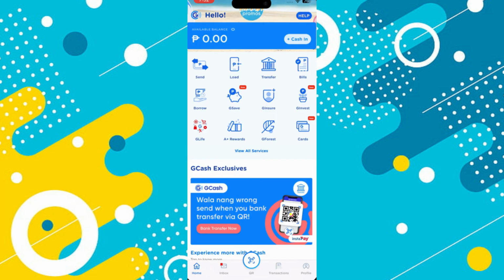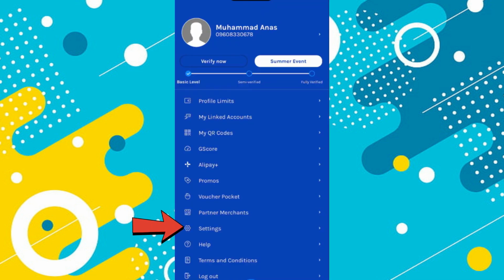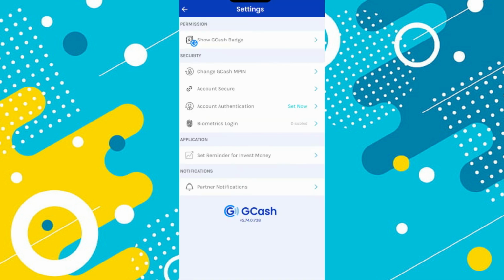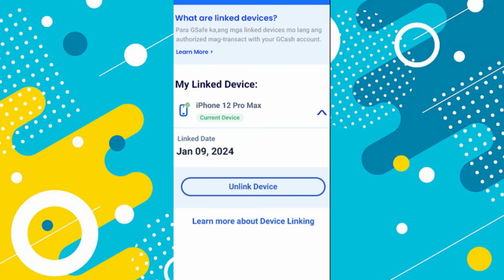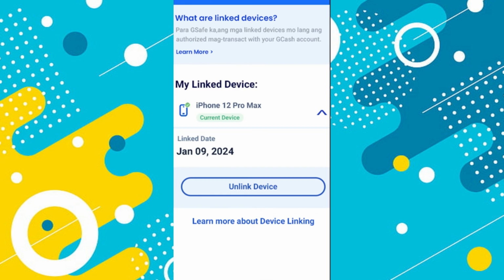How to Fix GCash Your Account is Already Registered to Another Phone [easy]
GCash glitch? No worries! This video shows you how to fix the "Registered to Another Phone" error in seconds. Open the GCash app, go to settings, and unregister your current phone (don't worry, it won't delete your account). Then, you can easily register your new phone!